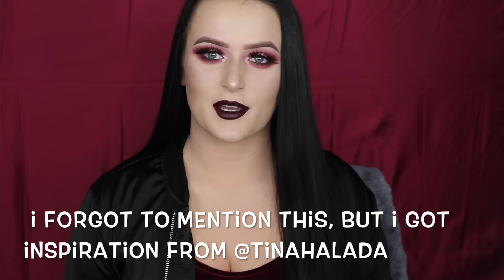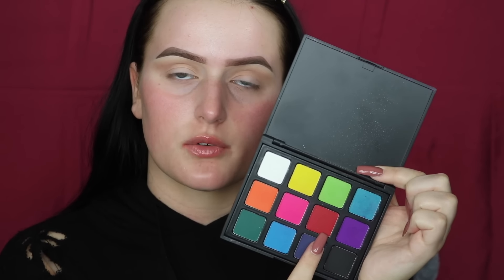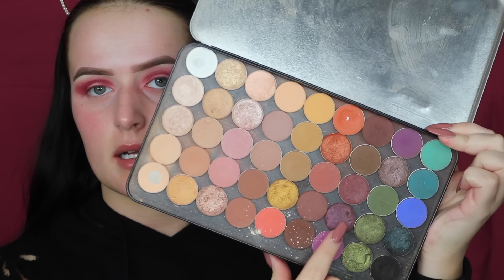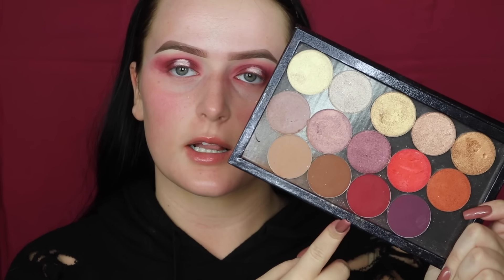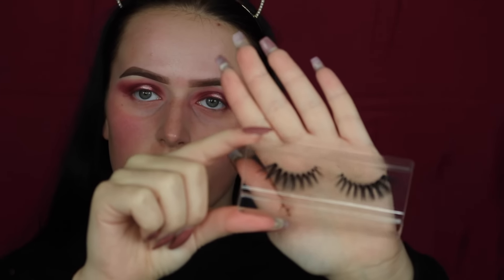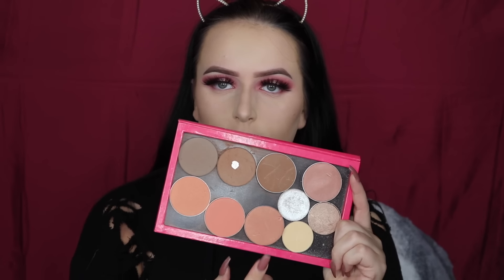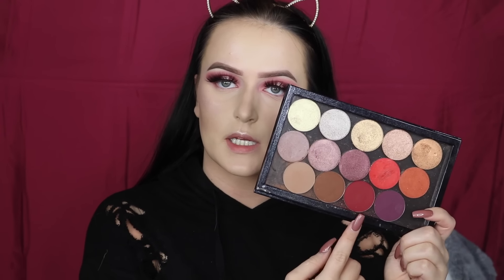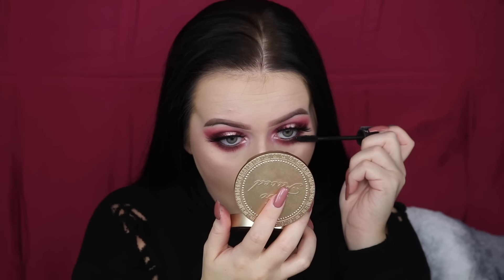Anti Valentines Day Halo Eye Makeup Tutorial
I filmed an Anti-Valentine's Day makeup look for all of us without a valentine this year, I hope you enjoy it!

Sigma- ALYSSA10
Muddy Body- ALYSSAX
The Makeup Shack- ALYSSA
Ritzy Cosmetics- ALYSSA
Loving Tan (free mitt with any mousse)- ALYSSAX
Certifeye- ALYSSA10
Dodo Lashes- alyssabeauty
Allurame Beauty- alyssabeauty

♡PRODUCTS MENTIONED♡
Morphe 12P Palette
Makeup Forever Eyeshadows M-646, M-846, and ME-744
Makeup Geek Bitten Eyeshadow
ABH Beauty Mark Eyeshadow
Makeup Geek Light Year Sparkler
Marc Jacobs Blaquer Liner
MAC Forgery Eyeshadow
The Makeup Shack Eye Candy Lashes
Marc Jacobs Remarcable Foundation Ivory 12
Maybelline Fit Me Concealer Fair 15
Cover FX Perfect Setting Powder Translucent Light
Too Face Chocolate Soleil Bronzer
Makeup Geek Infidelity and Bad Habit Contour Powders
MAC Springsheen Blush
Ofra Beverly Hills Highlighter
Kylie Cosmetics Vixen Liquid Lipstick

Bomber- Fashion Nova
Nails- OPI Barefoot In Barcelona

♡FAQ♡
What lighting do I use? 2 Fovitec soft boxes and a Neweer ring light
Where do I find my music? No Copy Right Sounds on Youtube or Soundcloud